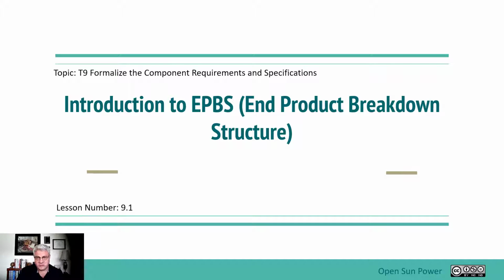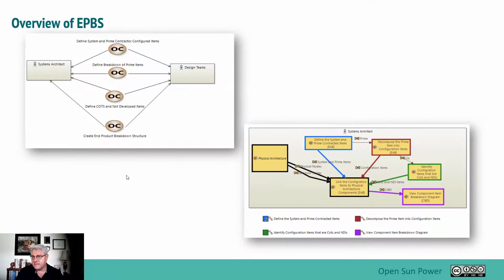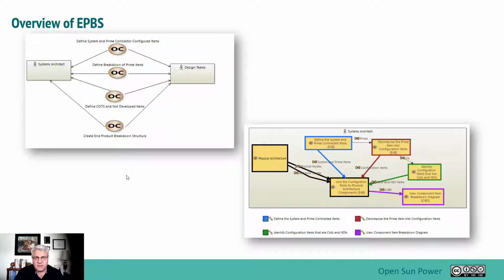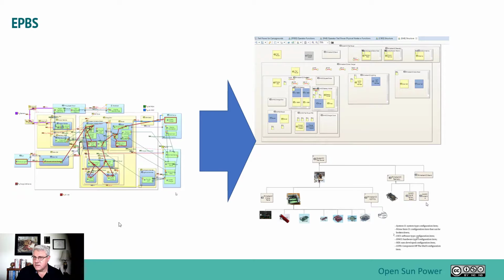9 Introduction to EPBS with Capella